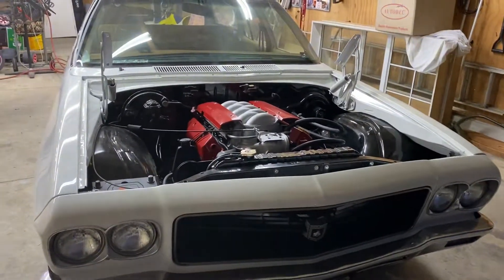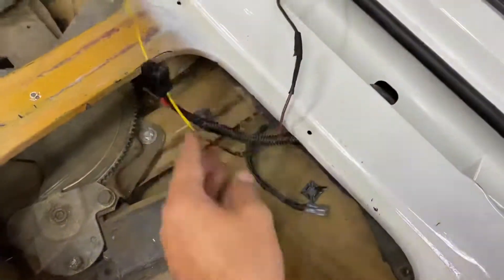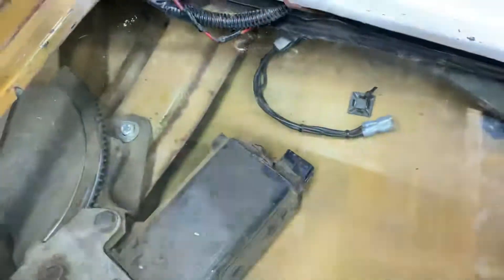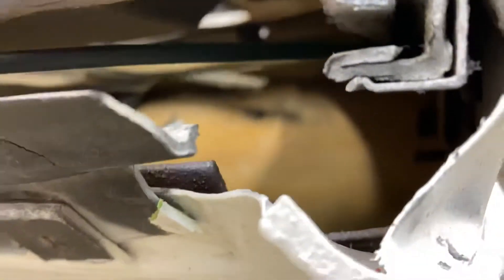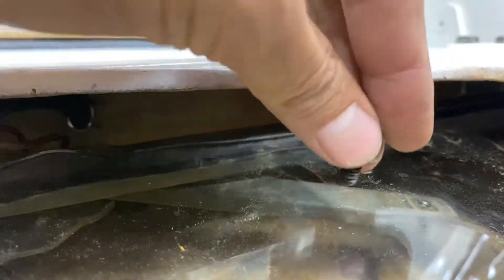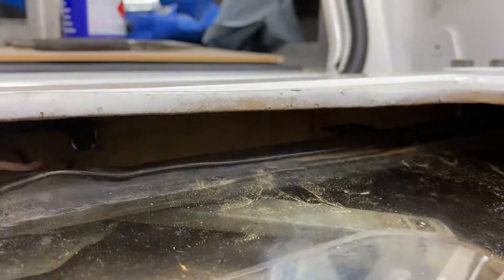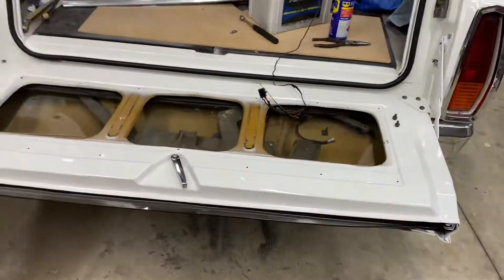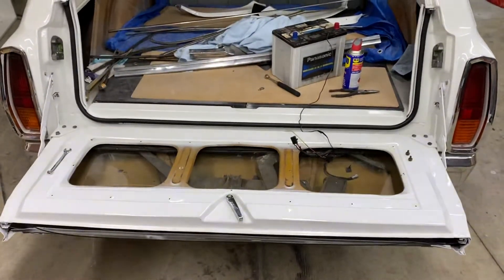1972 HQ Kingswood Wagon - tailgate electric window stuck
1972 HQ Kingswood Wagon - whilst doing some work on my wagon I lowered my tailgate window (electric) and disconnected the power plug from the electric motor inside the tailgate.

Couldn’t figure out how to bring the window up again without smashing it so I can access the power plug and re-inserted into the motor, but after looking at it closely discovered four bolts holding the window rail to the Winder mechanism.

Loosened those four bolts and the window slides out manually! Thought I’d share this fix as I couldn’t find anything on the web!

Hallelujah the window is back to normal! Enjoy 🤙🏾